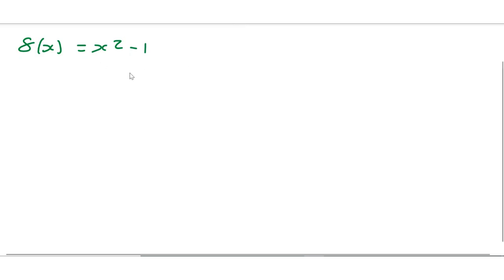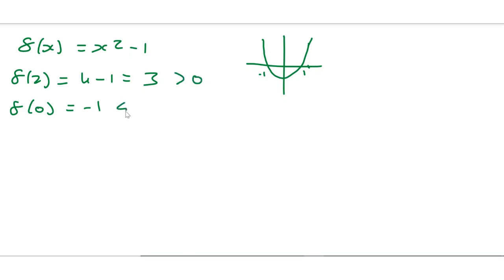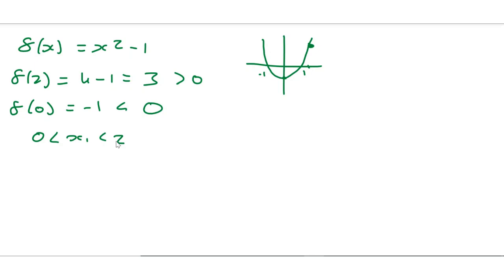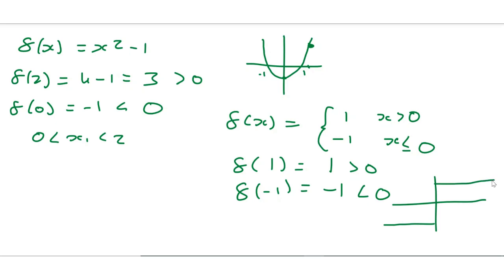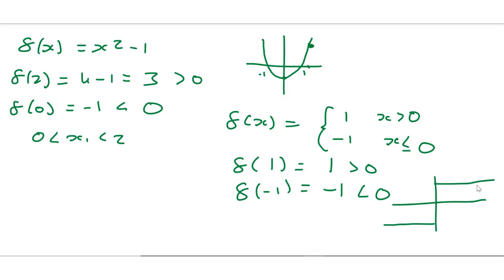What is the sign test?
We look at the sign test for finding a region in which roots are contained in.
We also state the limitations of this theorem and when we can actually apply it.